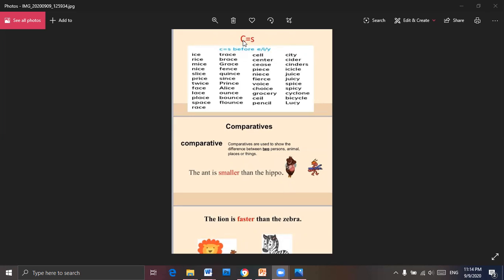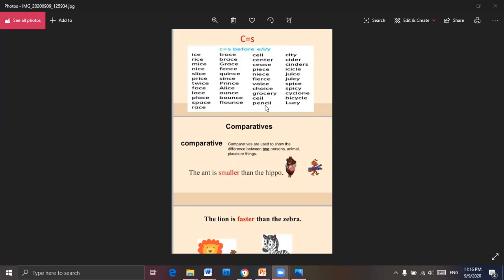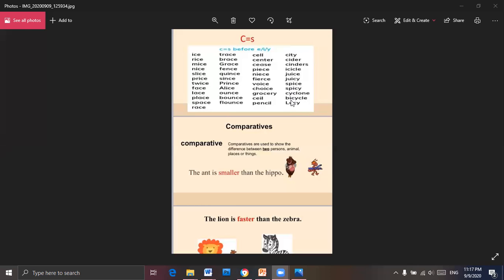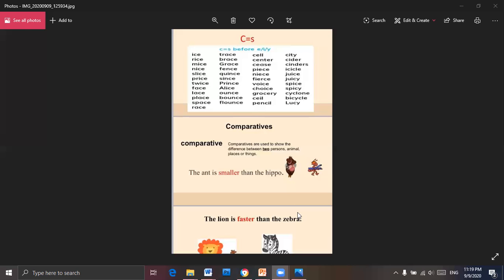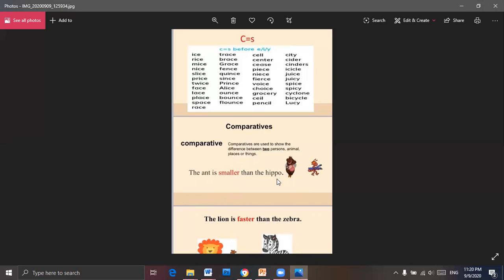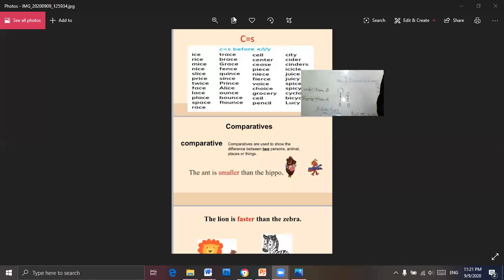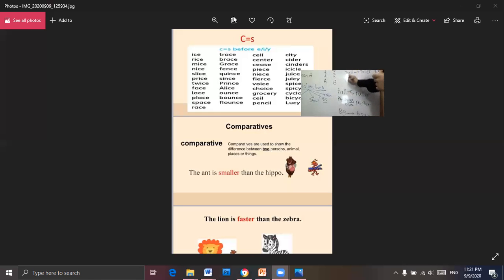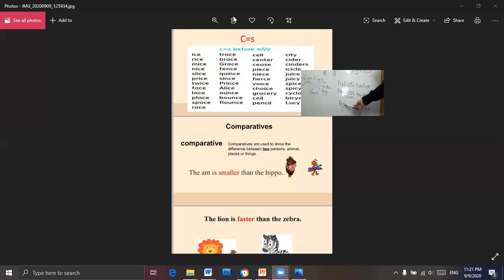Explanation of the English grade Math lesson - E-C-O platform